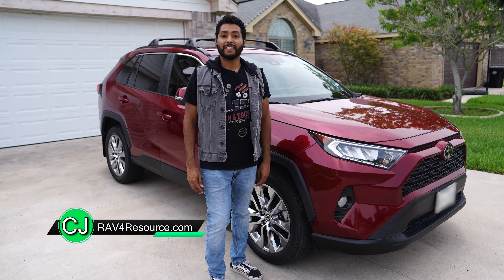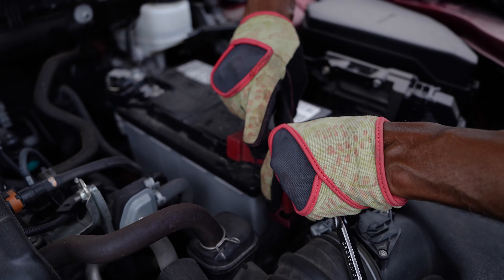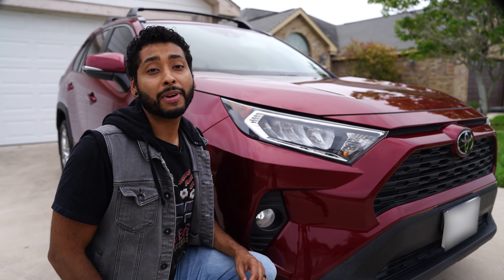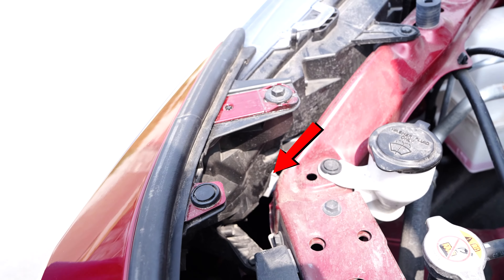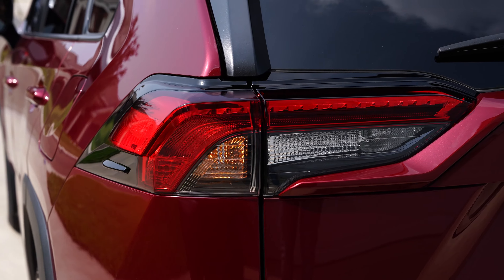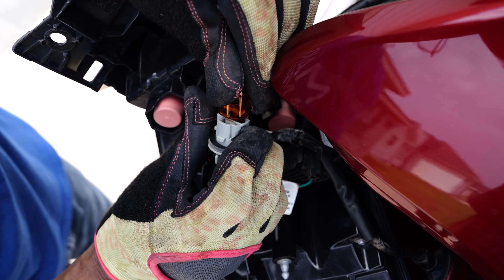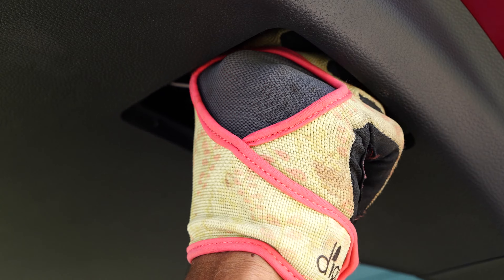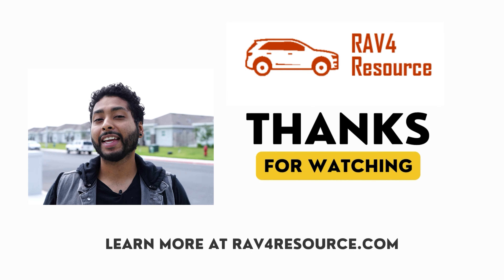Toyota RAV4 Bulbs Replacement DIY: Easy Steps for All Exterior Lights and All Models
Want to learn how to check or replace your exterior light bulbs on your Toyota RAV4? In this video we are going to show you how to easily check and replace the turn signals, back-up lights, and side-markers.

Check out our comprehensive blog full of tips and tricks for the RAV4

0:00 - Intro
0:32 - Safety notes & tools needed
1:12 - Note on headlights & tailights
1:34 - Turn-signals (front, amber bulb)
1:52 - Side-marker lights (front, small and clear bulb)
2:07 - Turn-signals (rear, amber bulb)
2:50 - Back-up lights (clear bulb)
3:19 - Final checks
3:30 - Outro

Note: many lights on the newer RAV4s aren't able to be changed without replacing the entire assembly. This now includes the headlights (both high and low beams) and the tailights. For a full list, please see the Owner's Manual.

Don't have your Owner's Manual? Need an online supplement version? Toyota publishes them all online for free